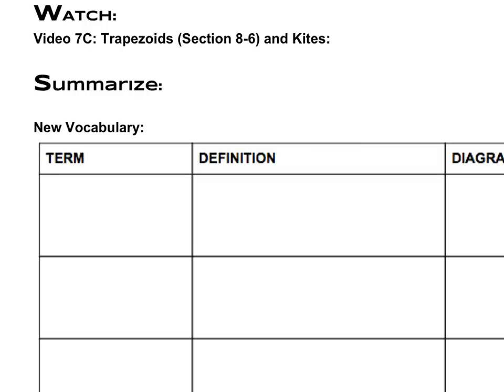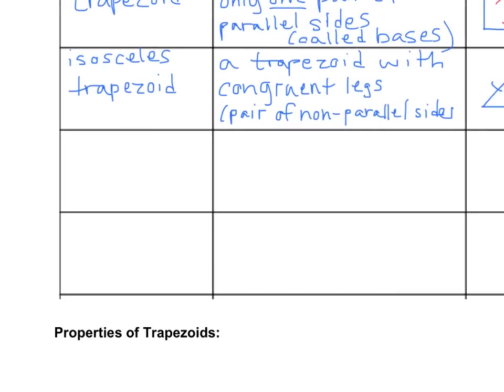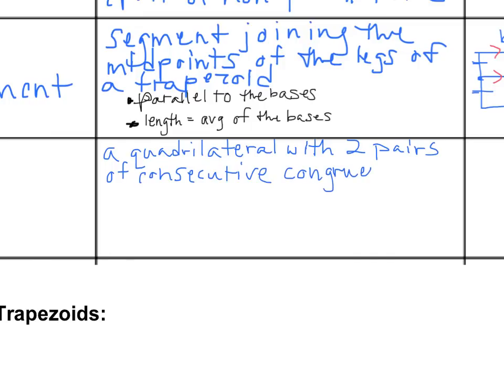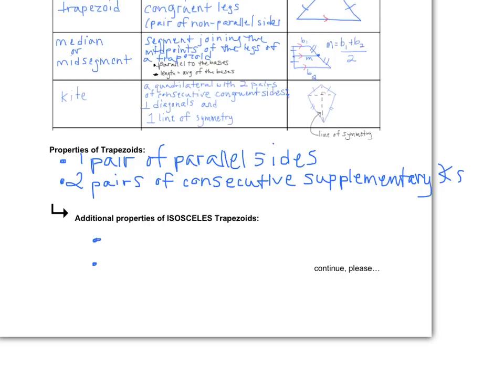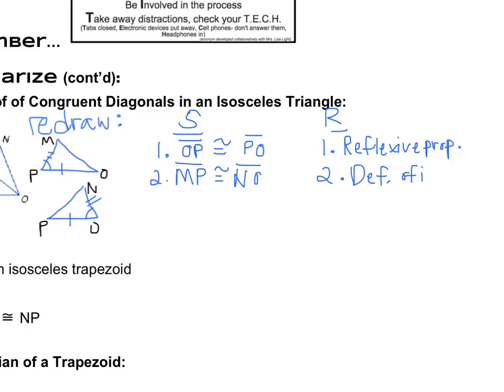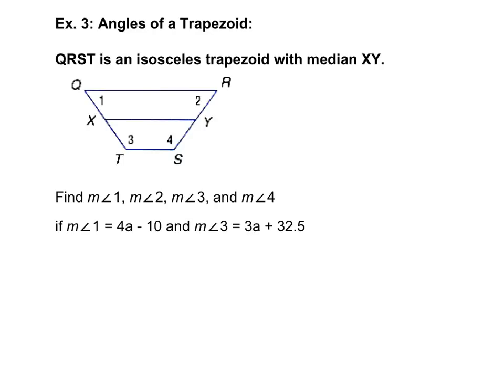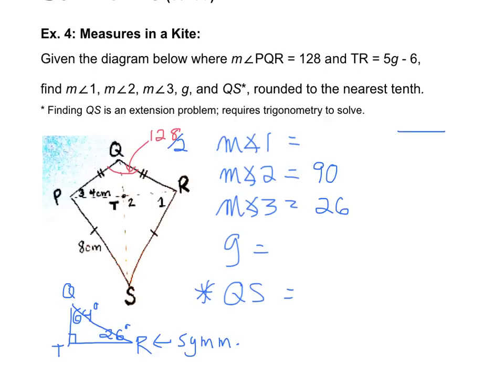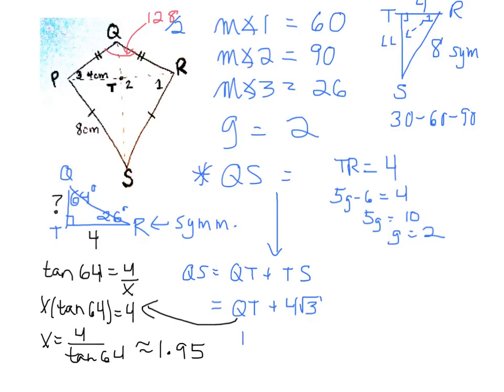Video 7C Trapezoids and Kites